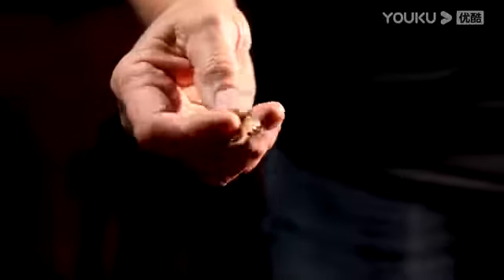The Bend by James Kellogg